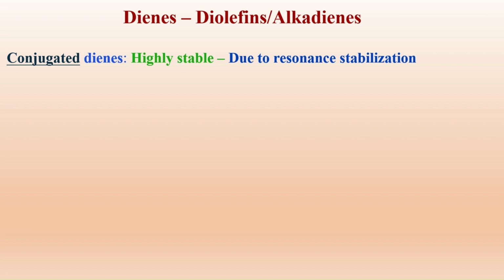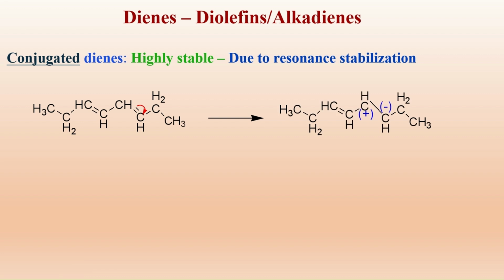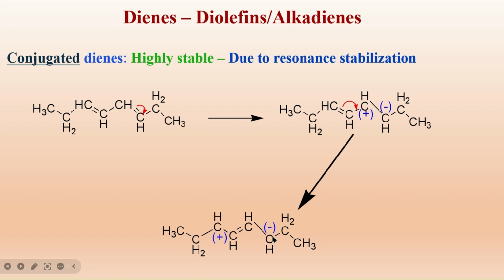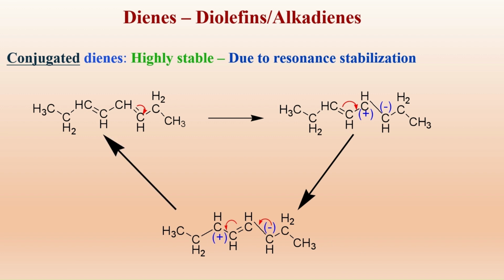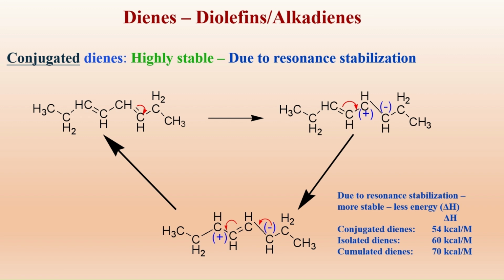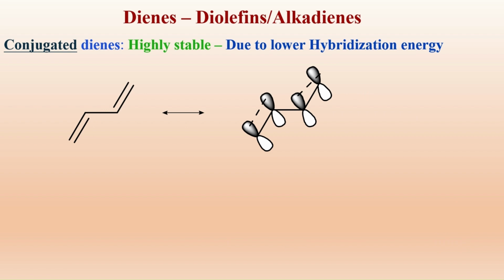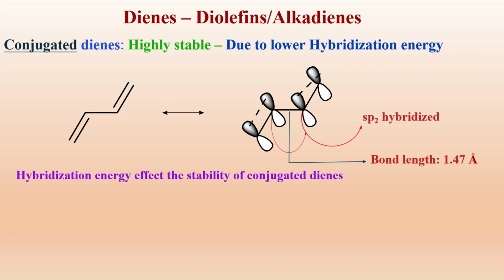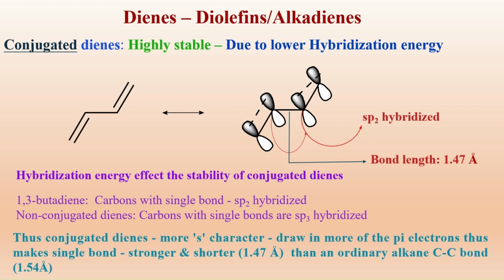Conjugated Dienes - Stability